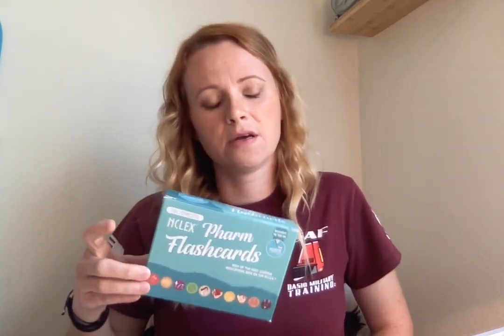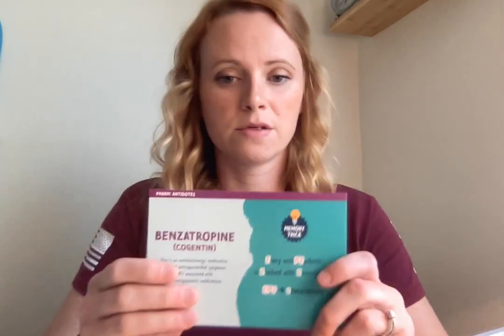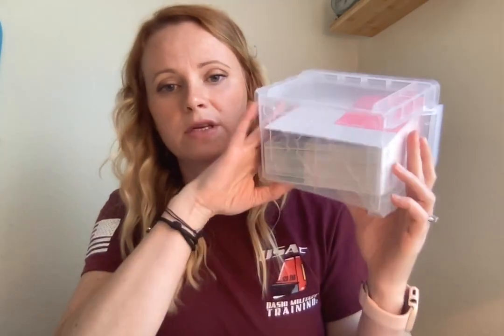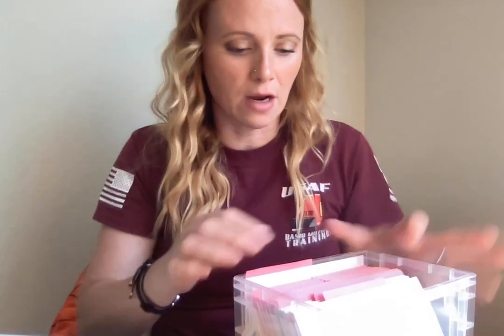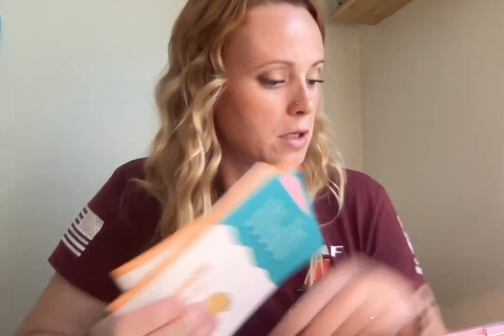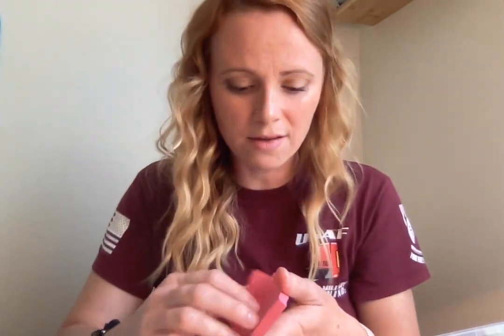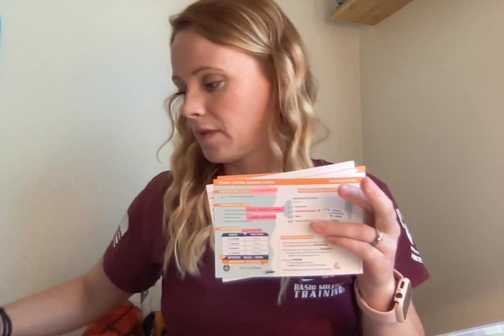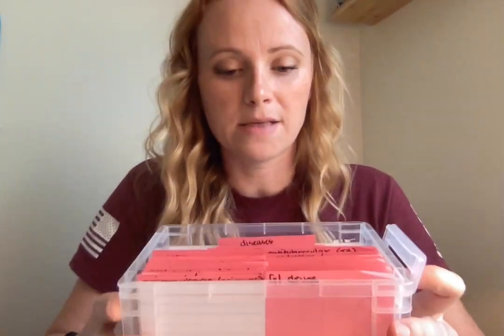Pharmacology medication TIPS!!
I forgot to add Nexus Nursing! I didn't add her info to my cards but I watched a lot of her videos! She is amazing and the way she breaks down the questions is super helpful. I heard her in my head when answering some questions!

Here are the flashcards I used and love!! Nurse in the Making is a great resource